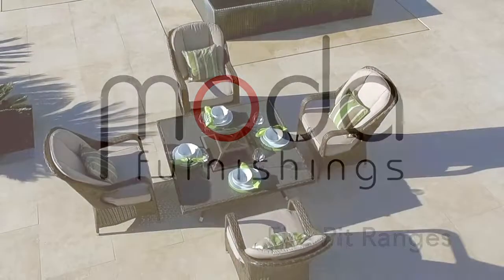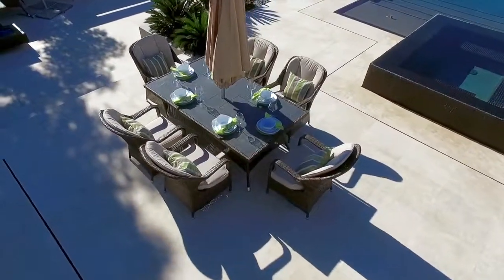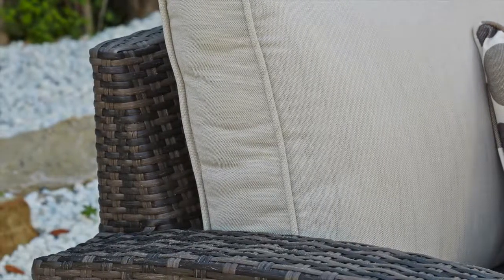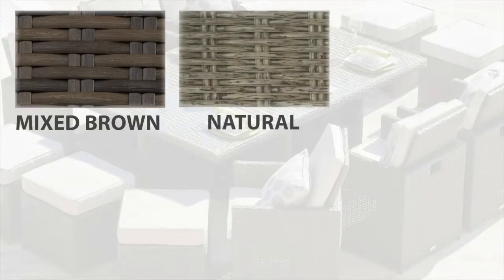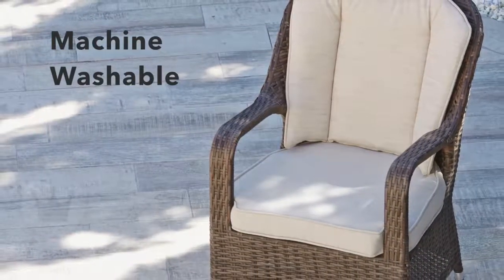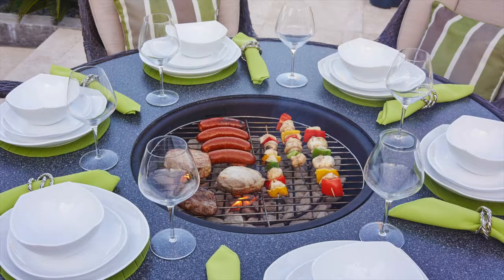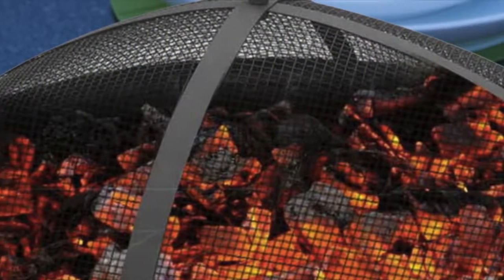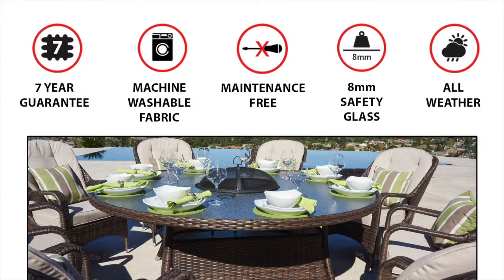Moda Furnishings Rattan Garden Furniture: Fire Pits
Our rattan garden fire pits make the perfect staple piece to any garden.